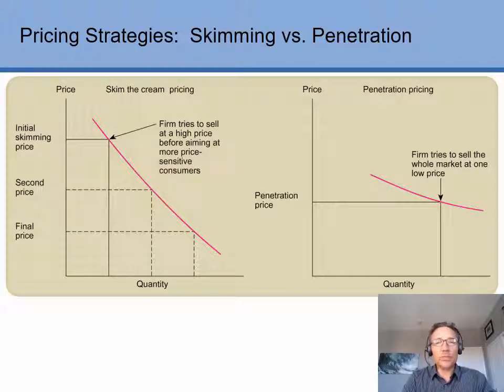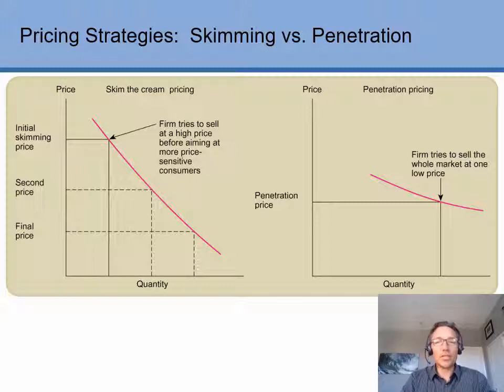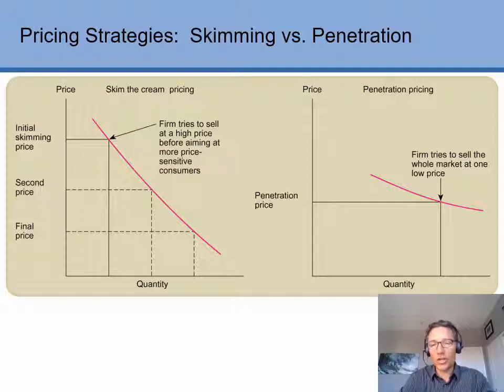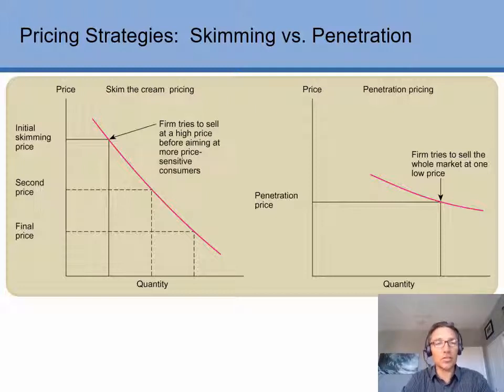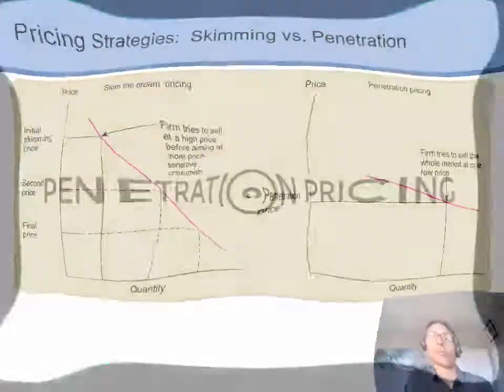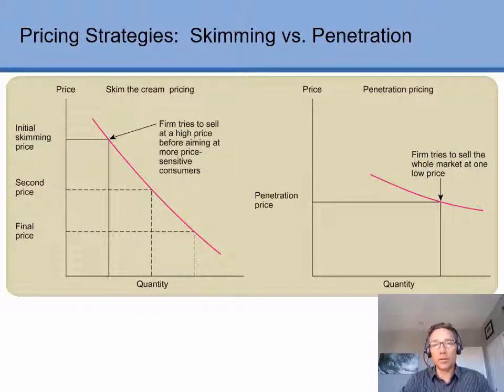BUS 132. Pricing Skim and Penetration Pricing. IGNORE "week of " references. N/A.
Nate Scharff BUS 132